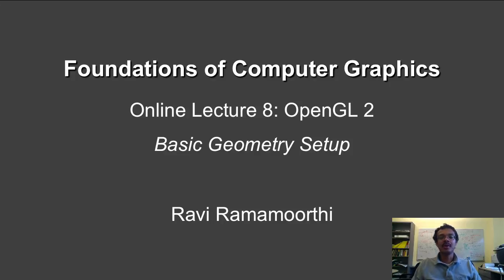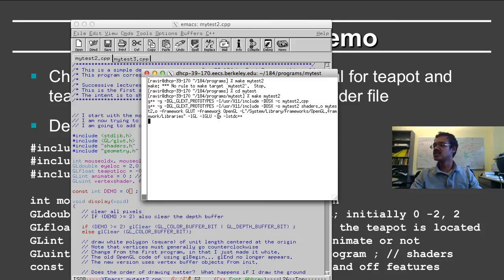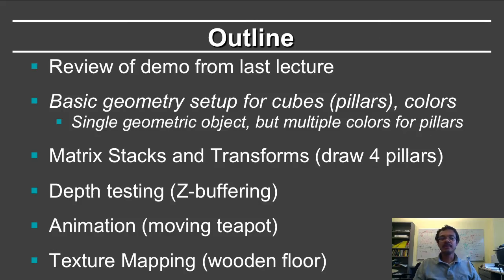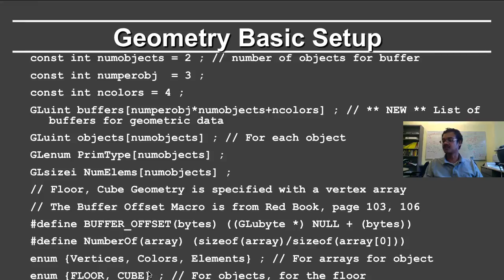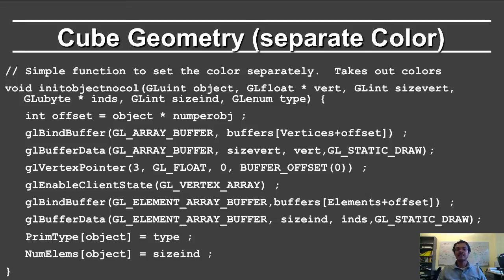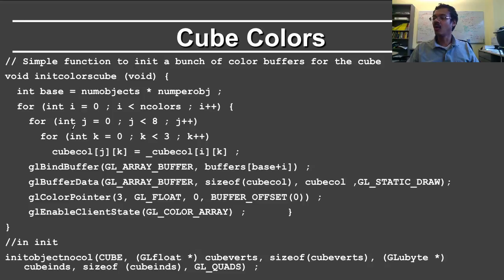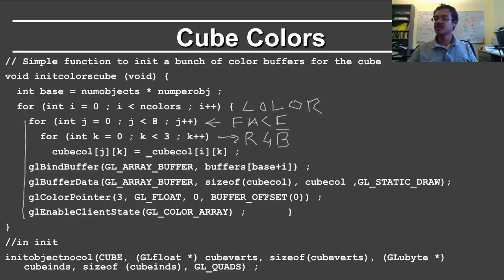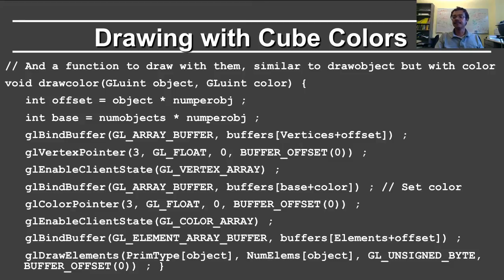Online Graphics Course OpenGL 2: Geometry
Online Graphics Course OpenGL 2: Basic Geometry Setup

Table of Contents:

00:00 - Foundations of Computer Graphics
00:13 - Methodology for Lecture
00:42 - Review of Last Demo
02:16 - Outline
02:45 - Geometry Basic Setup
03:29 - Cube geometry (for pillars)
04:25 - Cube Geometry (separate Color)
05:27 - Cube Colors
07:17 - Drawing with Cube Colors